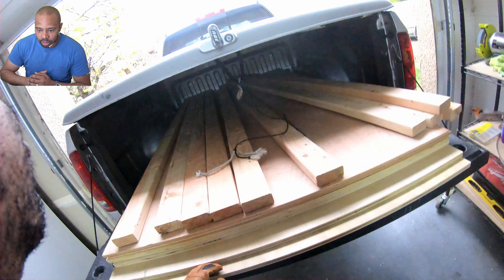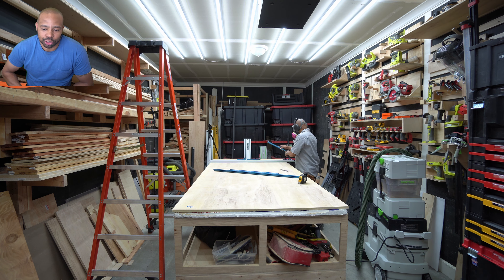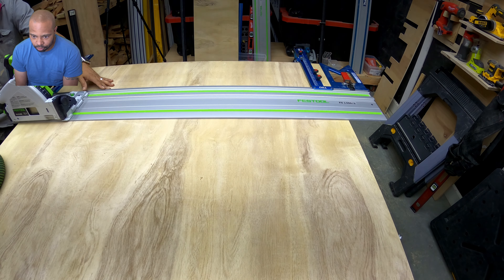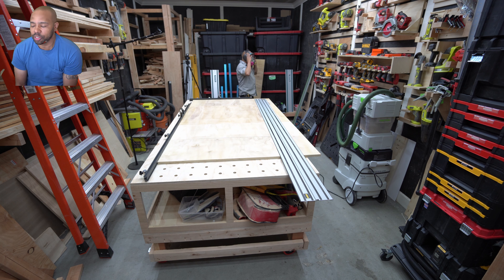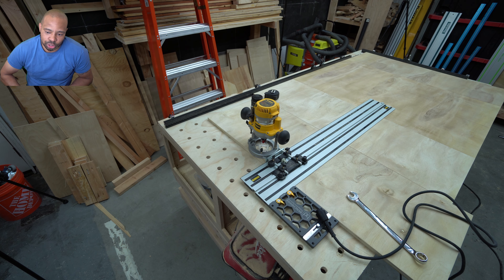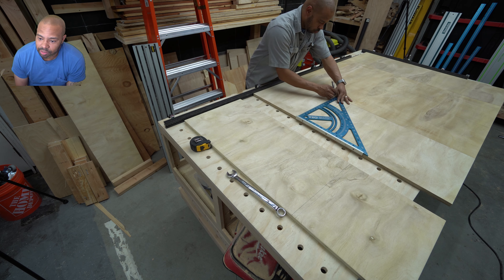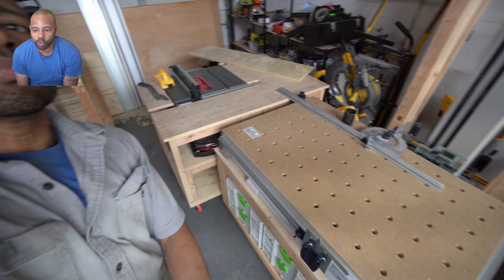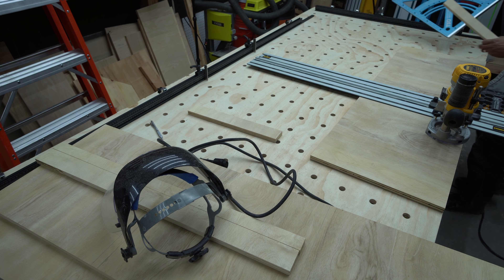Daily Shop Episode 3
I have shifted projects. I promised my daughters a dollhouse, and I want to get it done before they are thirty years old.